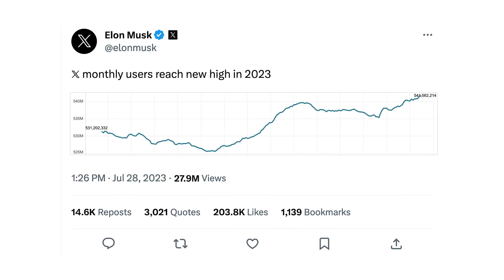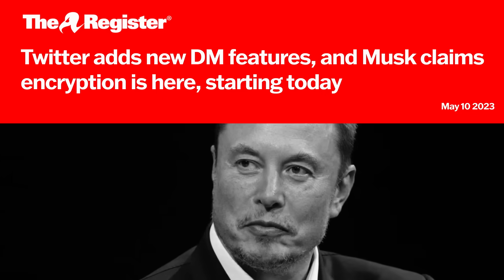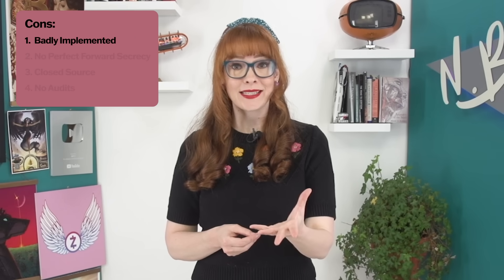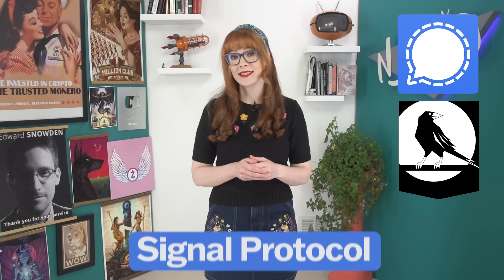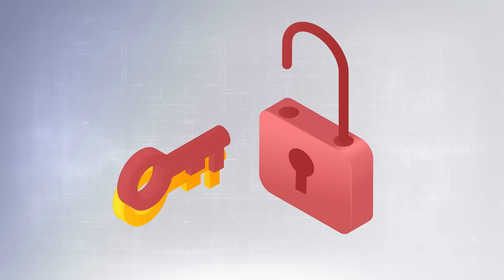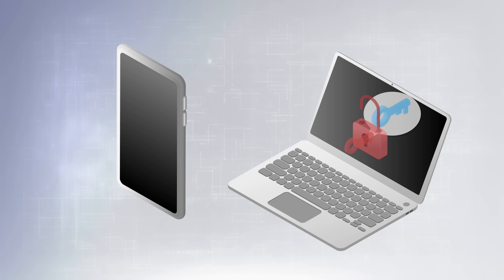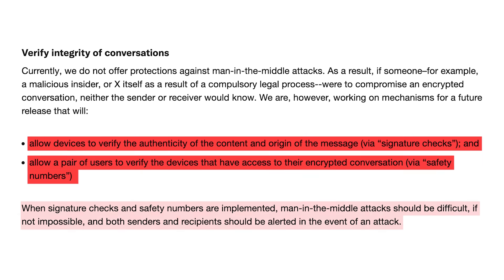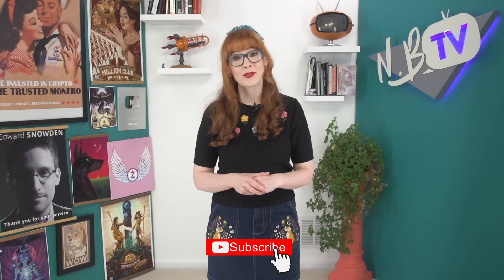X's Encrypted DMs: PRIVATE or NO?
X, the platform formerly known as Twitter, rolled out "encrypted messages" this year!
We explain how to use it, who is eligible, but we also dive into the nitty gritty of how this encryption has been implements, and why we don't think you should trust it for anything sensitive. There are better E2EE messaging apps out there.

00:00 X introduces Encrypted Messaging
02:53 How to Send Encrypted Messages on X
03:30 Who Can Use X’s Encrypted Messages?
03:57 Should You Use X’s Encrypted Messaging?
06:13 Deep Dive: How They've Implemented It
09:54 Problems
12:34 Conclusion

X’s introduction of encrypted messaging is long overdue, and a very welcome feature: It not only brings privacy to a lot more people, but it's also a signal to the entire tech industry that privacy is important. Just be careful not to place too much trust in their encrypted messenger: For anything sensitive, we recommend using a platform with more robust privacy features.

Huge thanks for Matthew Garrett for writing this fantastic summary of the issues:

Our eBook "Beginner's Introduction To Privacy:

USB-C to ethernet adapter: